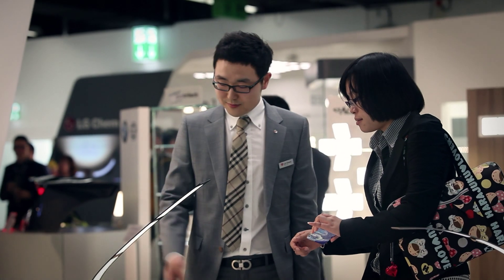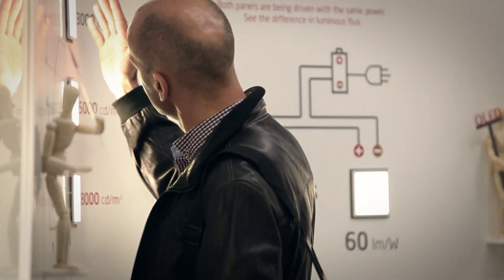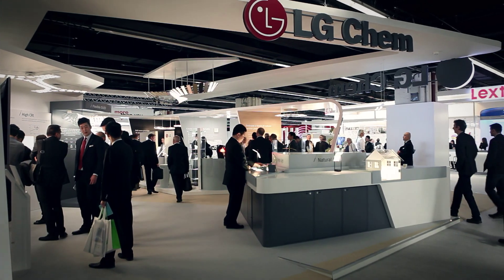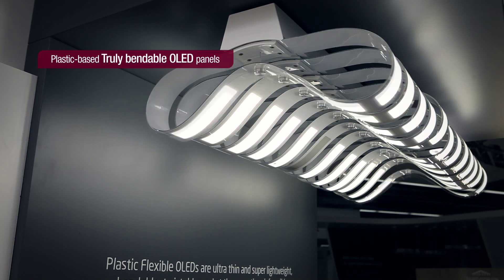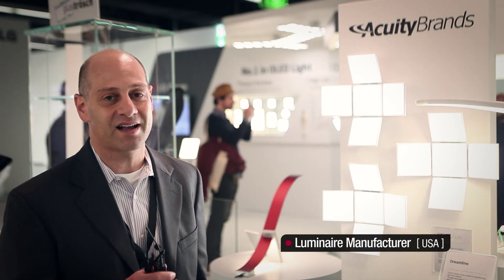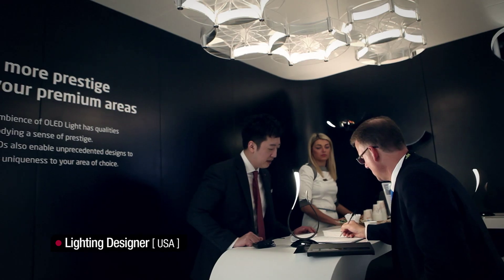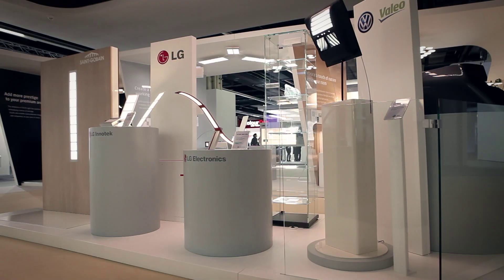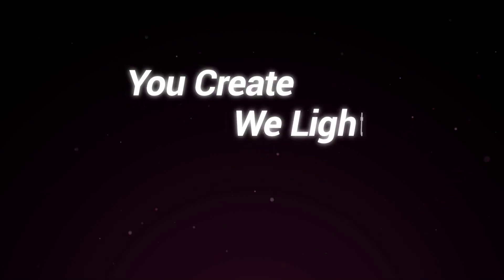LG Display OLED light at Light + Building 2014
LG Display showcased OLED light panels at Light + Building 2014.
The video contains following information:
- Benefit of OLEDs
- Performance of LG Display OLEDs
- OLED Luminaires
- Interviews
- Collaboration works